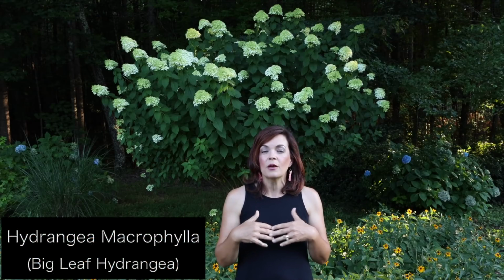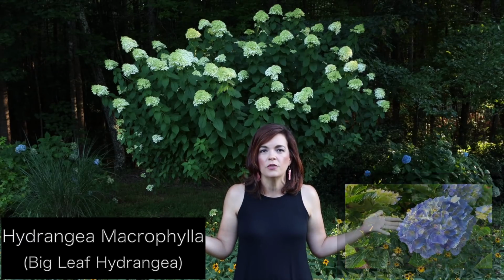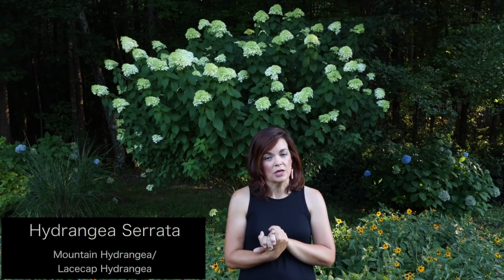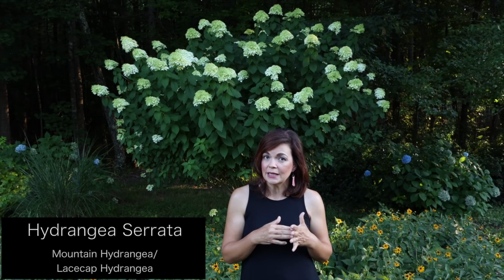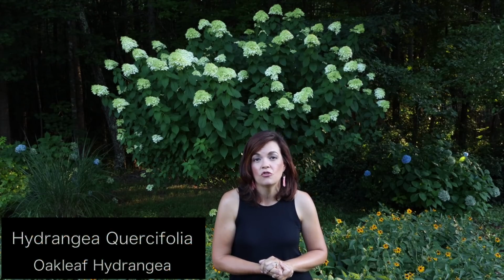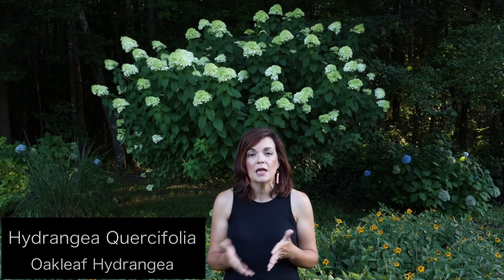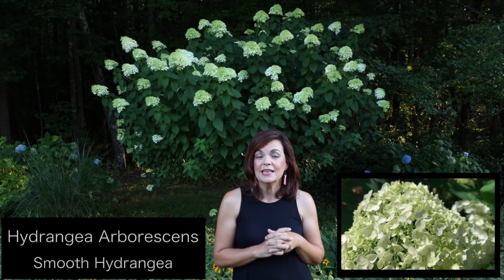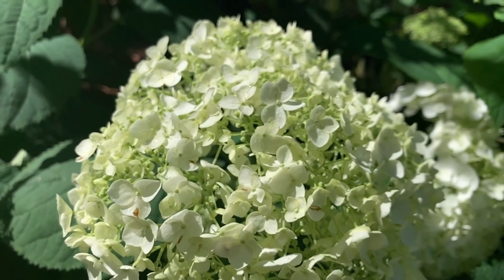How To Grow Gorgeous Hydrangeas // Gardening with Creekside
School is now in session for Hydrangea 101!  Join me as I teach you the basics about hydrangeas so that you will learn how to grow gorgeous hydrangeas in your garden.  Hydrangeas are one of the showiest & easiest flowering shrubs you can have in your garden once you understand the proper way to care for it.  There are several different species of hydrangeas and depending on what type you have will determine how much sun & water it should receive daily, how & when to prune it, and what type of blooms it will produce.  In this video I will cover all of those topics while sharing some of my favorites from each species.

Here's a great quick reference to refer back to when you need some hydrangea help

Mailing Address
181 Pine Hollow Dr